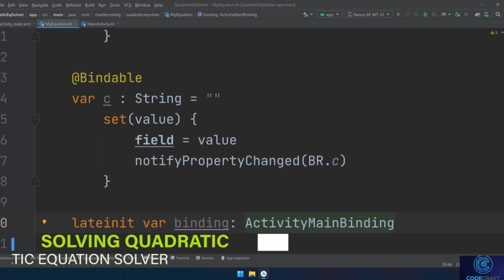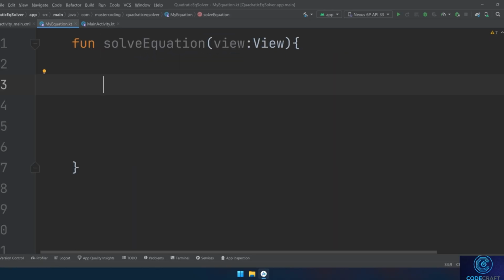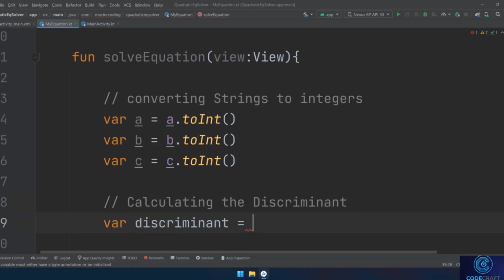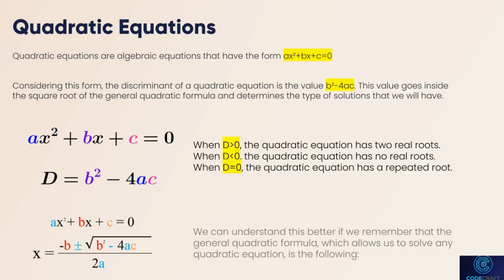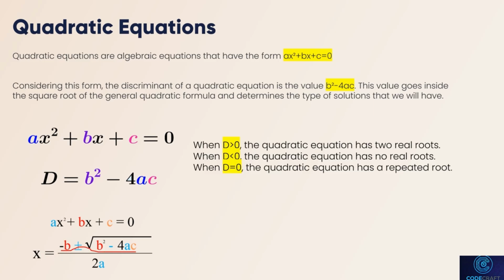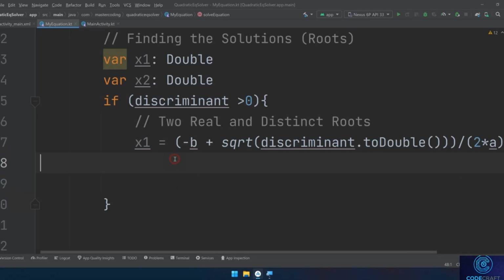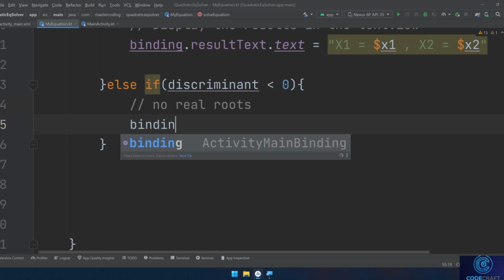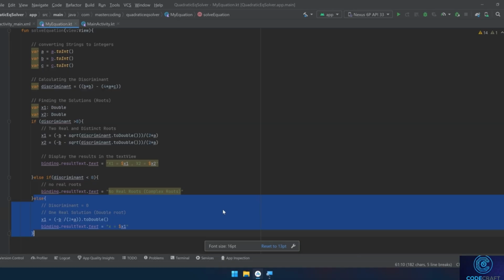(524) Solving Quadratic Equations | Quadratic Formula Step by Step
In this lesson from The Complete Android Development Course, we'll learn how to solve quadratic equations step by step and review the quadratic formula.

Before moving into more advanced programming and technical concepts, having a strong understanding of basic mathematics and algebra can be extremely useful. In this lesson, we'll break down quadratic equations into simple steps so that beginners can understand how to find their solutions.

You'll learn how to identify the coefficients of a quadratic equation, apply the quadratic formula, calculate the discriminant, and find the roots of the equation.

This is a practical Math Review lesson designed to strengthen your algebra and mathematical problem-solving skills.

Quadratic formula
Applying the quadratic formula
Calculating the discriminant
Finding the roots of a quadratic equation
Finding real solutions
Understanding complex solutions
Solving quadratic equations step by step
Checking quadratic equation answers
Algebra fundamentals
Math review for programmers

A quadratic equation is an equation in which the highest power of the variable is 2.

Here:

a = coefficient of x²
b = coefficient of x
c = constant
a ≠ 0

Understanding this standard form is the first step toward solving a quadratic equation.

🔧 How to Solve a Quadratic Equation

We'll follow a simple process:

1. Write the equation in standard form

2. Identify a, b, and c

3. Calculate the discriminant

4. Apply the quadratic formula

5. Simplify the result

6. Check the solutions

This method can be used to solve a wide range of quadratic equations.

🧠 Understanding the Quadratic Formula

The quadratic formula provides a reliable way to find the roots of a quadratic equation.

It is particularly useful when a quadratic equation cannot be easily solved by factoring.

The formula uses the values of:

a, b, and c

from the standard quadratic equation.

By substituting these values and simplifying, we can determine the solutions for the variable.

🎯 Understanding the Discriminant

The discriminant tells us what type of solutions a quadratic equation has.

🔹 Positive Discriminant

There are two distinct real solutions.

🔹 Zero Discriminant

There is one repeated real solution.

🔹 Negative Discriminant

The equation has complex solutions.

Understanding the discriminant makes it easier to predict the number and type of roots before completing the calculation.

🔄 Quadratic Equation Solving Workflow

The complete process can be summarized as:

Quadratic Equation

Standard Form

Identify a, b, c

Calculate Discriminant

Use Quadratic Formula

Simplify

Find Roots

Verify Solutions

🎯 Why Learn Quadratic Equations?

Quadratic equations are useful for developing mathematical and problem-solving skills.

They can appear in areas such as:

💻 Programming
📊 Data Science
🤖 Machine Learning
🎮 Game Development
🎨 Computer Graphics
📐 Engineering
🔬 Physics
📚 Computer Science

Learning how to solve equations also helps develop logical thinking and structured problem-solving skills.

✔ Understand quadratic equations

✔ Identify quadratic equation coefficients

✔ Apply the quadratic formula

✔ Calculate the discriminant

✔ Find the roots of an equation

✔ Understand real and complex solutions

✔ Solve quadratic equations step by step

✔ Strengthen algebra fundamentals

✔ Improve mathematical problem solving

✔ Build confidence with equations

This tutorial is perfect for:

Programming beginners
Kotlin learners
Computer science students
Engineering students
School and college students
Developers refreshing algebra
Anyone learning technical subjects

Even though this lesson is included in the Android course, the math concepts are useful beyond Android development and can help build a stronger technical foundation.

🚀 Topics Covered
Quadratic Equations
Quadratic Formula
Algebra
Discriminant
Roots
Real Solutions
Complex Solutions
Math Review
Algebra Fundamentals
Mathematical Problem Solving
Programming Mathematics